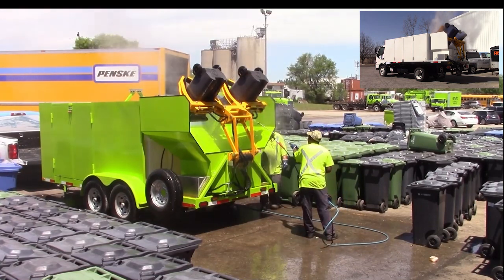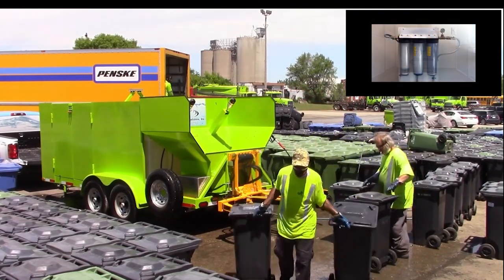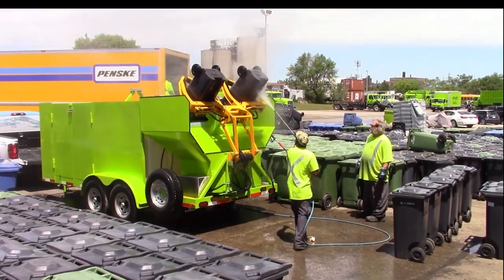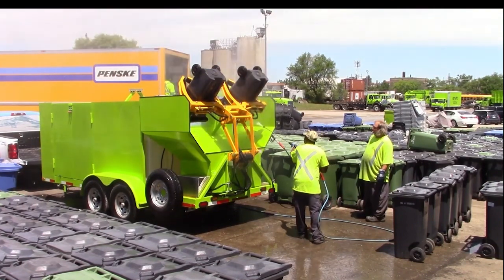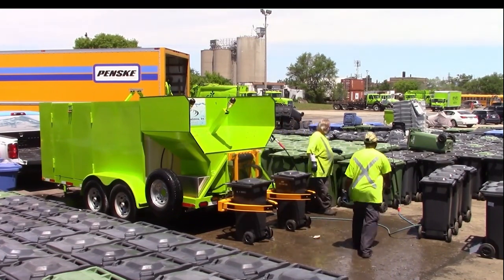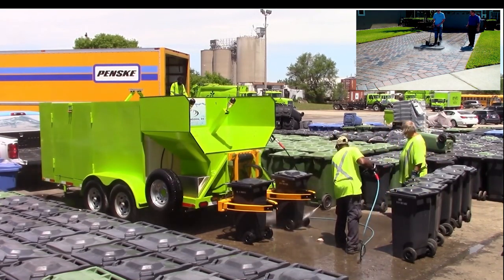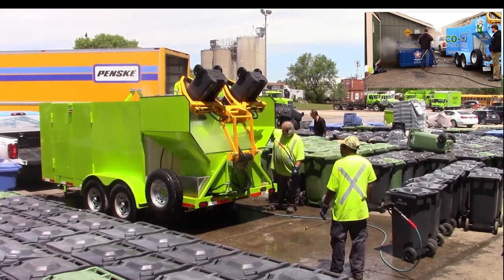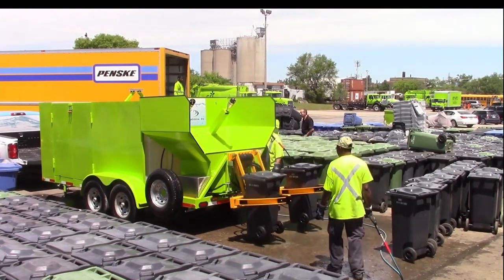Trash Bin Cleaners Direct - New Business Startup Packages & Training.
Welcome to Trash Bin Cleaners Direct – New Business Opportunity for 2021
 Congratulations. You have discovered one of the newest and fastest-growing business opportunities in the USA & Canada. By owning TBCD environmentally friendly high-speed trash bin cleaning systems, your company may be the only street-legal system in your area. If you are ready to start a new business and be your own boss or are looking for an additional business that can bring in hundreds and even thousands of new customers per year, you came to the right place. TBCD has the experience and expertise to build you the most environmentally friendly high-speed cleaning equipment in the industry. TBCD provides a proven process for helping our clients start and grow their trash bin & pressure washing business.

High-Speed Trash Bin Cleaning Systems and Pressure Cleaning Combo Units!
• Help attract hundreds, even thousands of new residential customers per year!
• Clean Filthy, Never Been Cleaned Trash Bins on an Average of 30 Seconds!
• Follow-Up Trash Bins Cleanings Take as Little as 8 Seconds!
• Cleans Up To Four Hundred (400) Trash Bins Per Day!
• Includes (11 to 17-Stage) Wastewater Filtration & Recycling Systems.
• Vacuums & Recycles Wastewater Up To 100' Away From the Vehicle!
• Pressure Cleans Up To 200 Sq. Ft Per Minute.
• Additional Soft Wash Systems are Available.

New start-up companies:
We offer free hands-on training at our facility and a contractor marketing and training guidebook, access to route managing software that can be linked to an accounting system, and can store and process credit cards and send out emails and bulk test messages.
We also offer multiple marketing packages that would include logo design, truck or trailer wraps, door hanger flyers, business cards and uniforms, and more.

For existing service companies
 Adding trash bin cleaning services can bring in hundreds, even thousands of new customers per year! As monthly subscribers, trash bin cleaning is the perfect addition for a landscaper, carpet cleaners, pest control, janitorial / pressure cleaning, & soft wash companies in heavily saturated markets.

Benefits to your clients:
 TBCD system uses hot water to eliminate up to 99.9% of harmful organisms like E. coli, Salmonella, Listeria, Mold, and more! TBCD high-volume hot water cleaning systems make all the difference in the world; It will emulsify grease, oil and instantly loosen up food waste. Yard waste bins can be full of pollen that can trigger allergies. Our chemical-free system cleans, sanitizes, and deodorizes the trash carts at the same time. Dirty trash cans attract cockroaches, maggots/flies, mice, rats, possums, raccoons and bears, and other pests that can bring all kinds of health hazards to your home.

TBCD offers the most environmentally friendly systems in the industry.
Due to the extremely high levels of Hydrocarbons (cooking oils & grease) & Phosphates in trash bins. We added additional filtration & recycling systems stages that will separate oils, grease, and phosphates from the wastewater while filtering it down to 5 microns. *

Dumpster Cleaning. (Leave the solid waste in the dumpster where it belongs). No need to illegally dump your wastewater & tons of garbage

*Warnings are the vehicle you are shopping for street legal: TBCD vehicles are.
 t’s not legal to dump tons of unfiltered wastewater and garbage into a local car wash, and RV park drains, or local car wash drains. Think of the fines associated with that illegal practice. One 525-gallon tank of wastewater is nearly 2.5 tons of waste.

Trash Bin Cleaners Direct, LLC. Only manufactures street-legal trucks and trailers, and we focus on total GVWR,

We do not use our trash bin hopper as an open-top wastewater holding tank since that is not a legal way to transport wastewater in any city or state in North America.

TBCD is your #1 source for Trash Bin Cleaning Systems, Mobile Hot & Cold-Water Pressure Cleaning Systems, Stationary & Mobile Fleet Washing Equipment, High-Speed Surface Cleaners.

Dan Swede
President
Trash Bin Cleaners Direct, LLC.